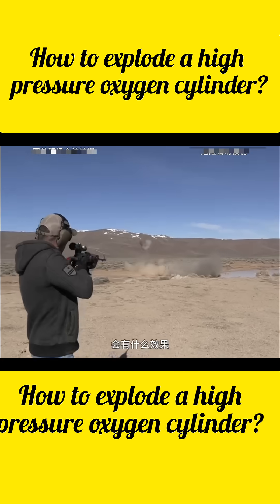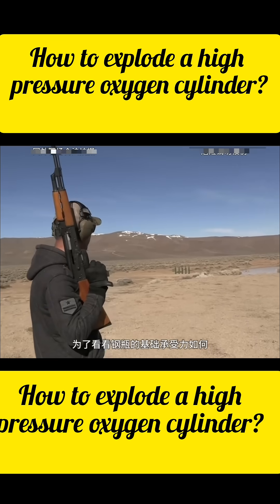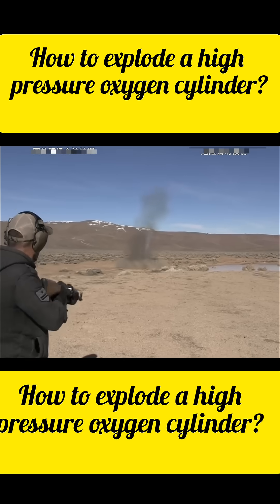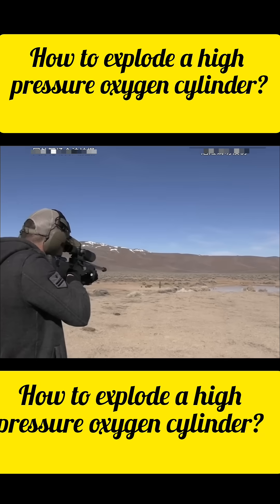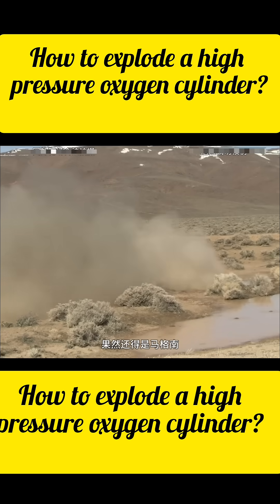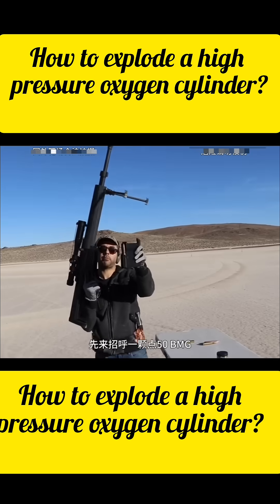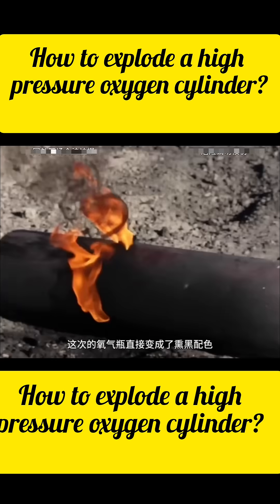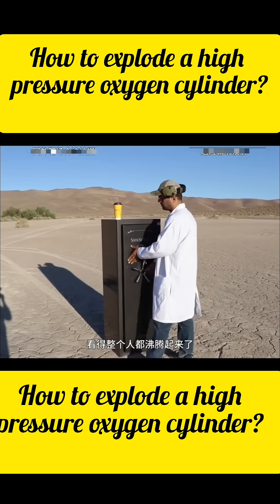How to inflate a high pressure oxygen cylinder?militarytechnology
warning ⚠️

                 This is dangerous, please do not copy it

(Important) :-